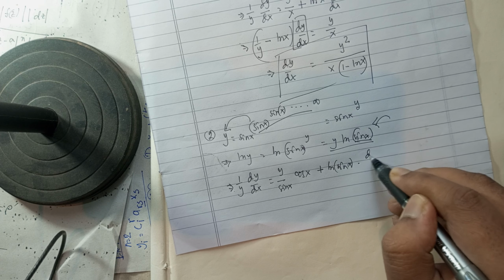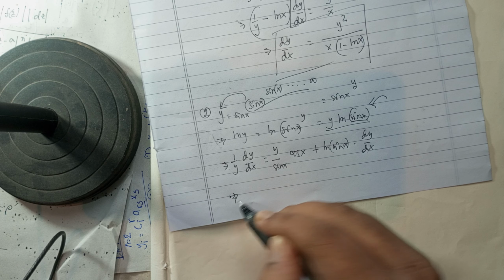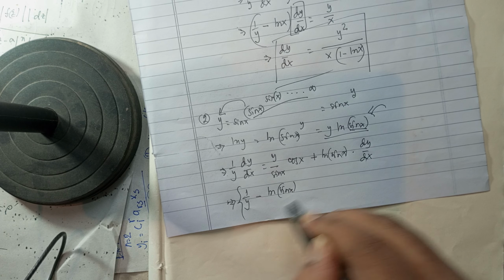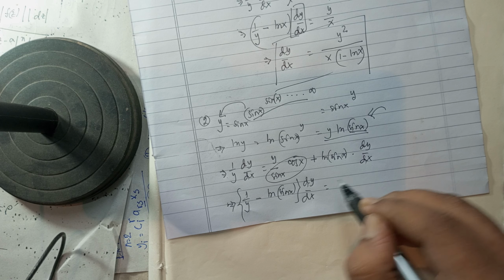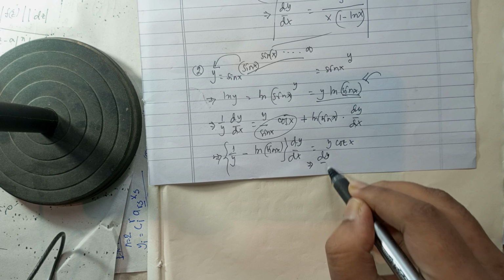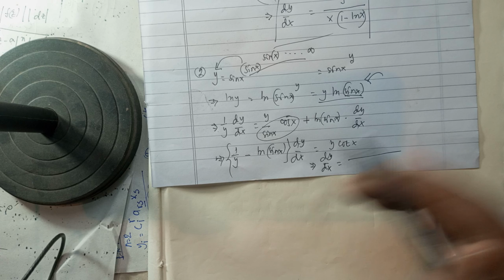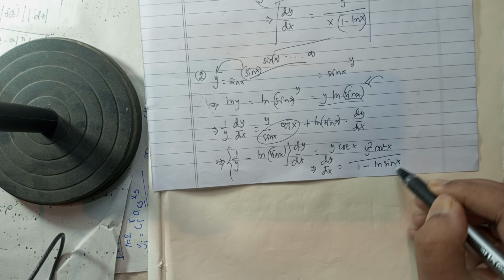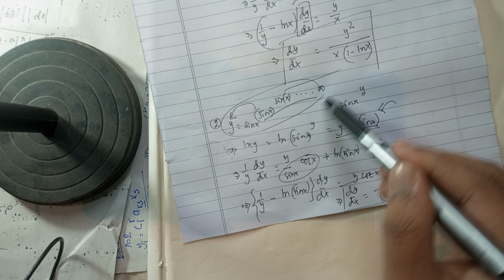tWo problems on Differentiation!